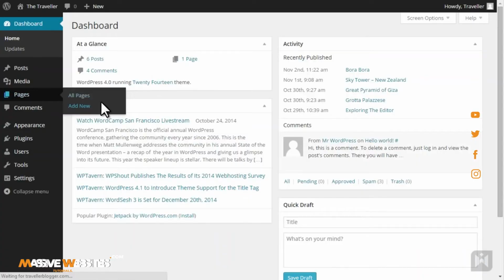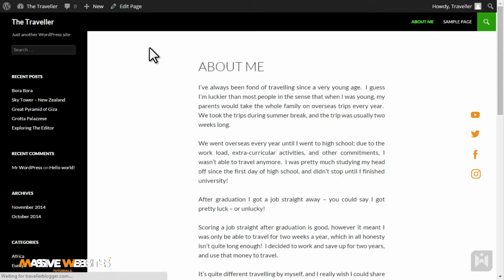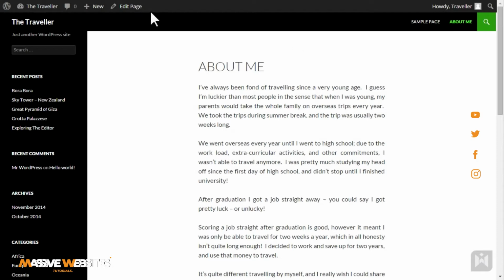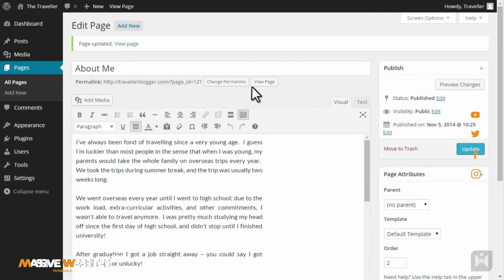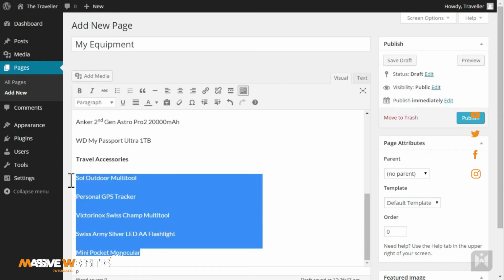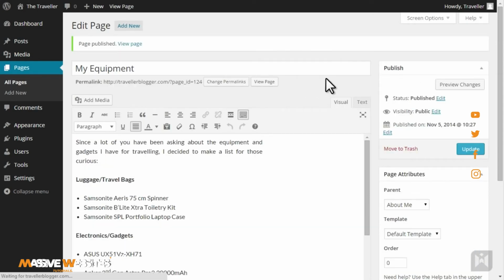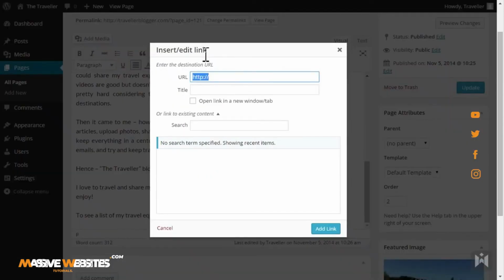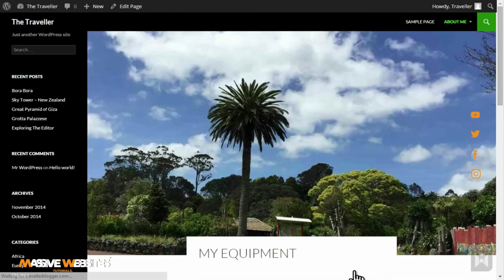CMS HOW TO CREATE PAGES